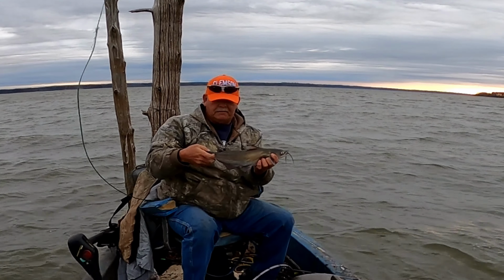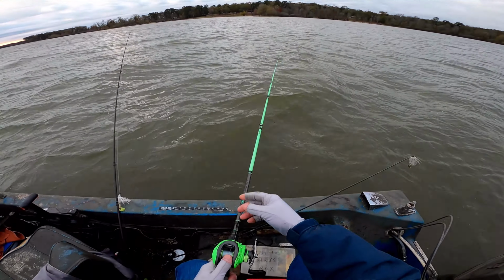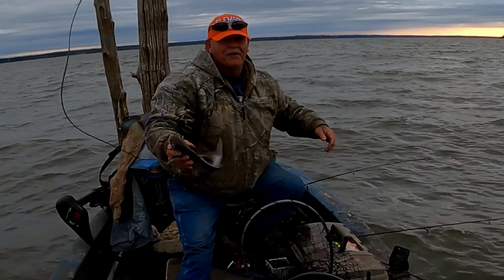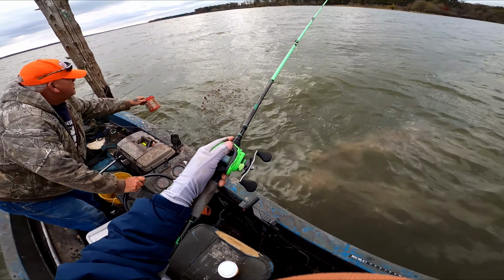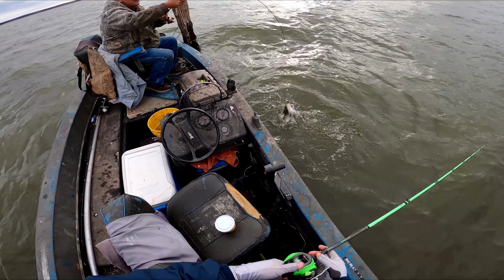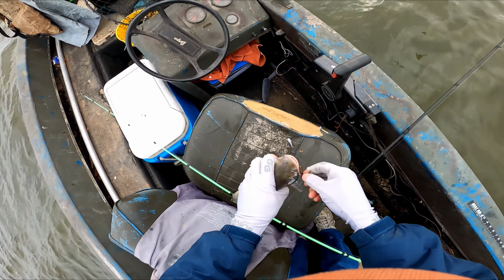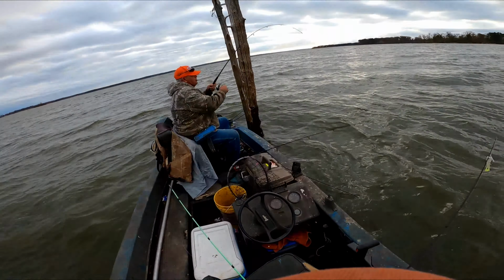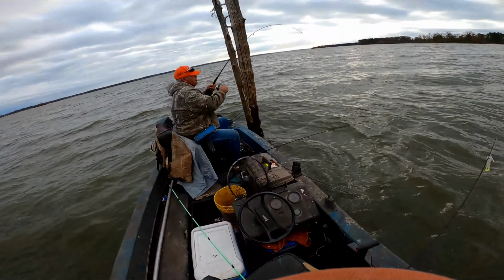HOW TO CATCH CATFISH!!!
Cat fishing  on Sam Rayburn Lake with my good friend Mark Smith. we catch alot of Channel Catfish and Mark explains the best wat to catch Channel Catfish.